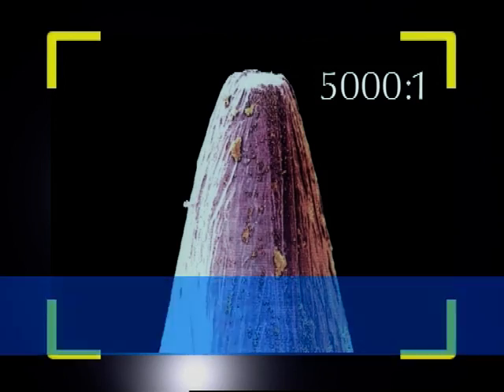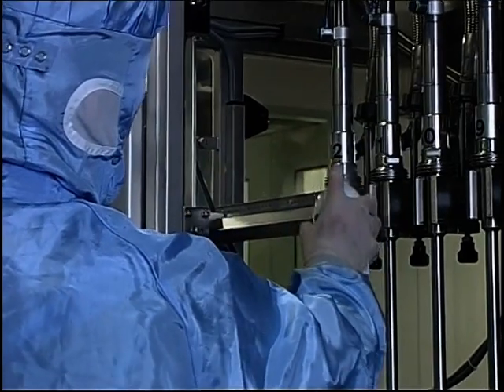Очищення та дезінфекція чистих приміщень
Візки для прибирання чистих приміщень із нержавіючої сталі.

Навіть з урахуванням того, що процесам очищення та дезінфекції часто надається лише другорядне значення, вони все ж відчутно впливають на процес виробництва і стандарт якості. Застосування системи Clino CR гарантує користувачеві наступні переваги:

■ надійність і безпеку завдяки відповідності вимогам Належної практики виробництва (GMP);
■ підтвердження належної якості документацією, що фіксує результати експертизи, проведеної Інститутом Фраунгофера (IPA, Штуттгарт);
■ надійний результат дезінфекції завдяки винятковій смачивающей здібності;
■ помітне поліпшення оптичних властивостей поверхні завдяки винятковій здатності спеціального матеріалу на основі мікроволокна ретельно видаляти забруднення при обробці;
■ значна економія часу і пов'язане з цим зменшення часу простою виробничого обладнання;
■ мотивація персоналу внаслідок відчутного полегшення процесу роботи.